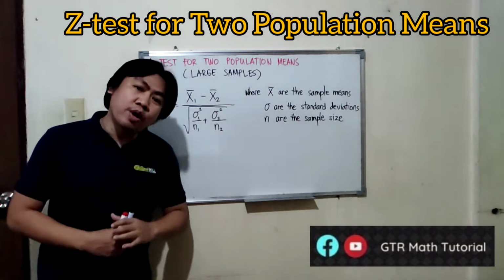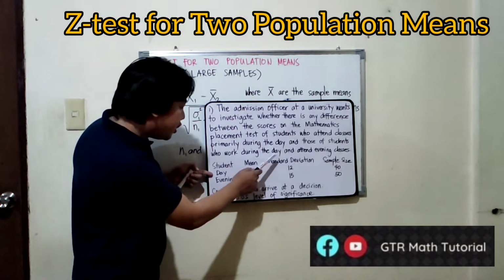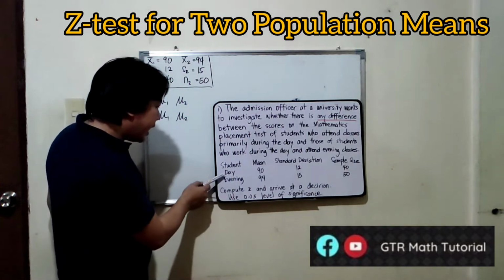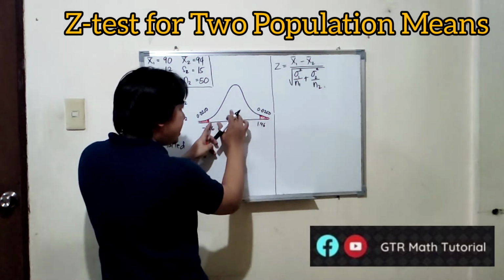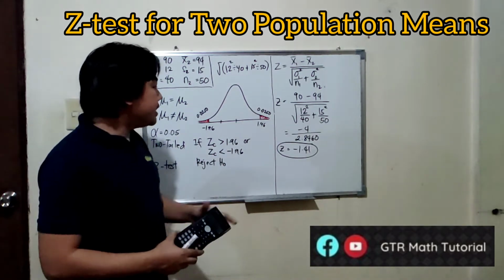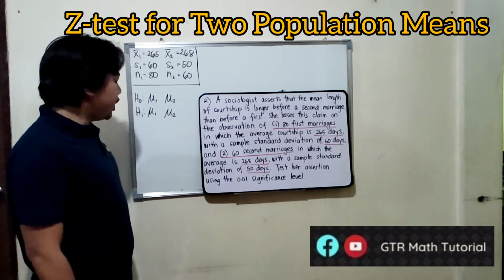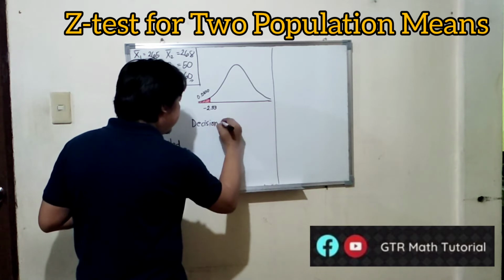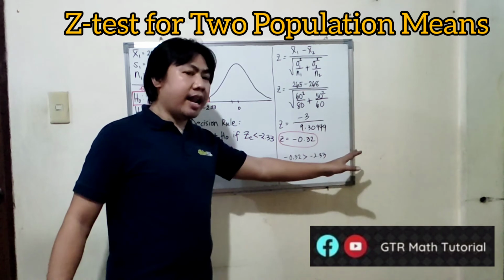Testing Hypothesis for Two Population Means (Large Samples) Z-test